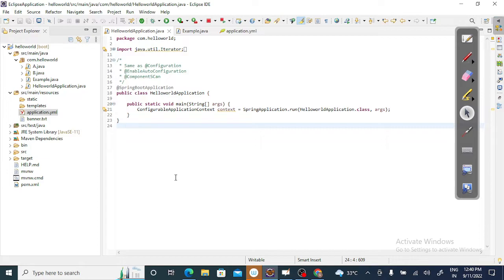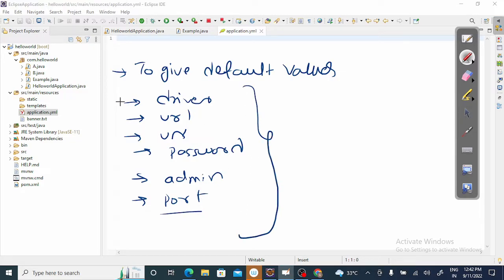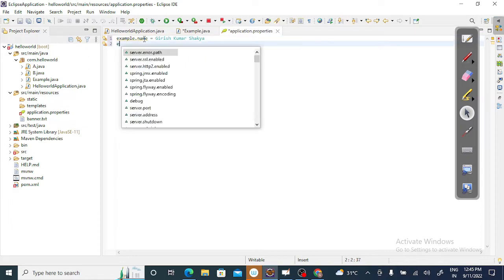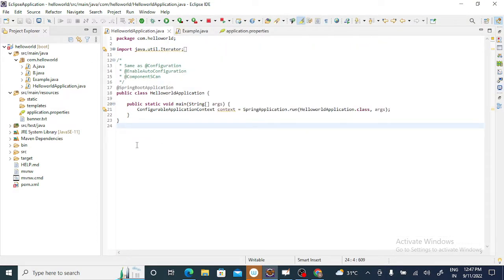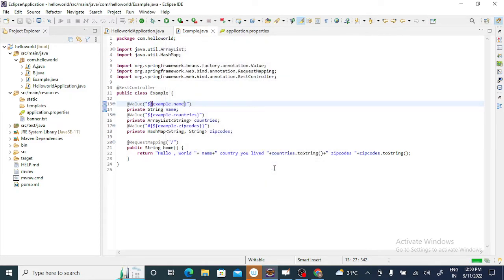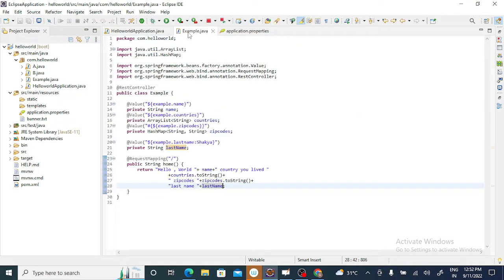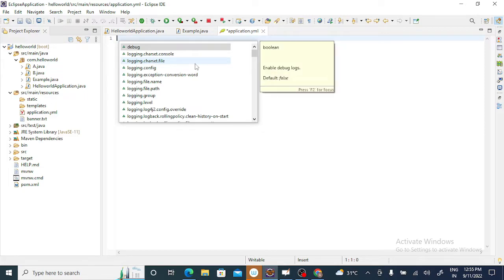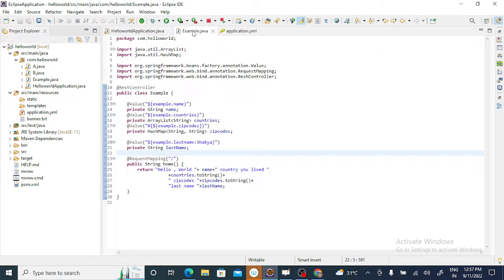What does @value do in spring boot?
In this video we will see how to read application.properties and application.yml File with Spring Boot using @Value annotation.

Highlights
1. What is @value annotation in spring boot?
2. What is the @value annotation used for?
3. What is @valid annotation in spring boot?
4. What is the use of @validated annotation?
5. What is @autowired annotation in Spring boot?
@Value can be used in four way
1. by giving simple default value directly
2. by creating inside the properties file
3. by creating inside the yml file
4. directly by using the properties file syntax in java code.

check it out its a wonderful tutorial